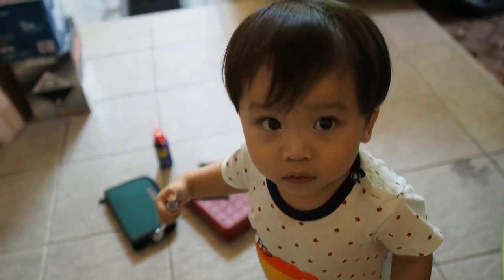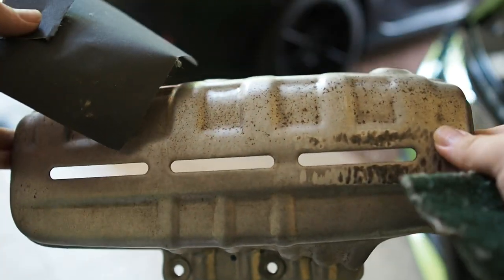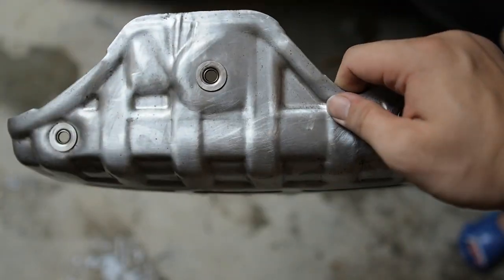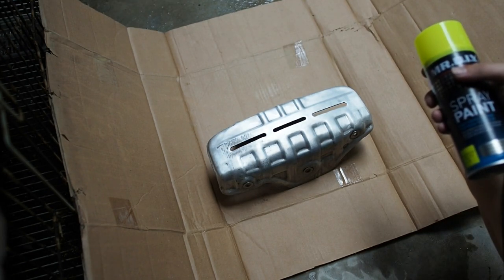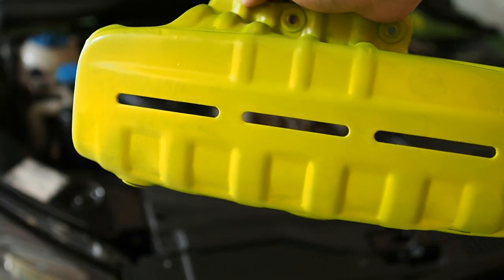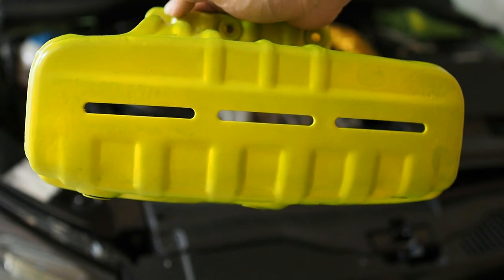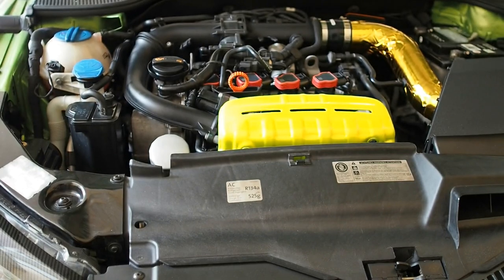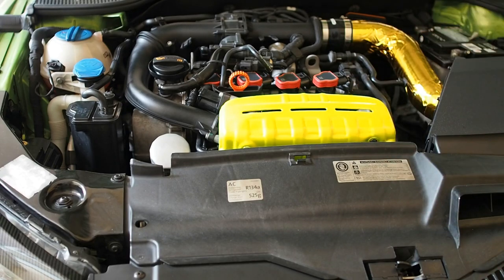DIY Turbo Heatshield Paintjob: Done On Volkswagen Scirocco! *Quick & Easy*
Hi everyone welcome to this week's video! In this video I'll be showing you guys how to respray the turbo heatshield on a Volkswagen Scirocco!

Fliming Gear:
RODE VideoMicro
Zoom H1Sigma 16mm f1.4